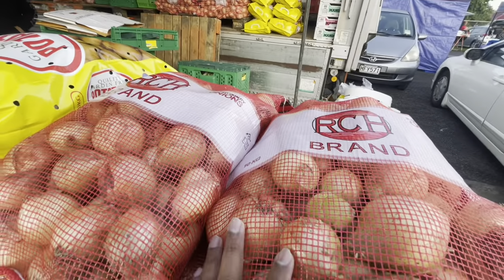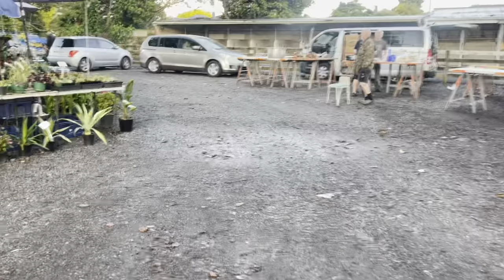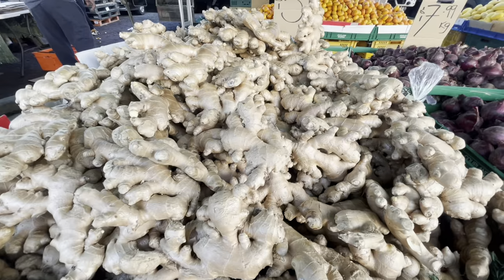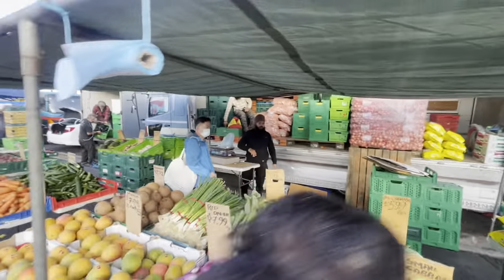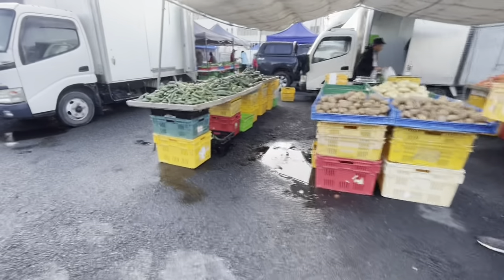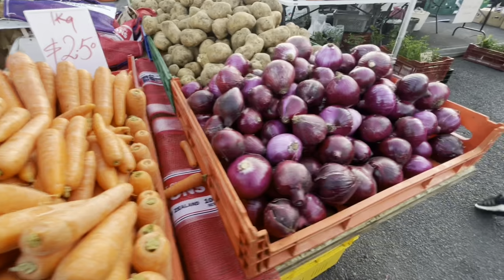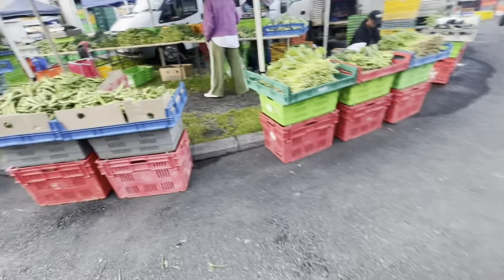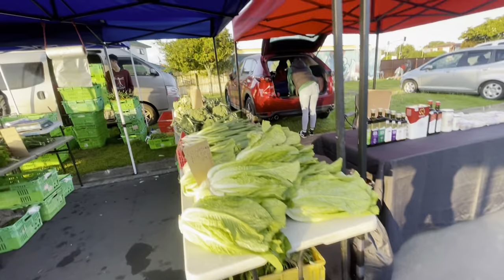Cheapest Farmers Market ? | Auckland | New Zealand | Sunday Life in NZ